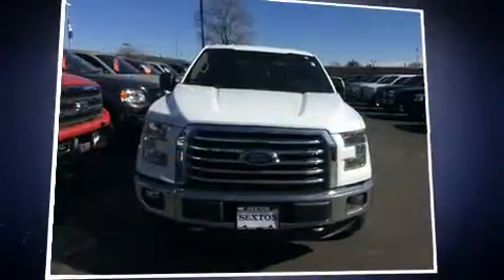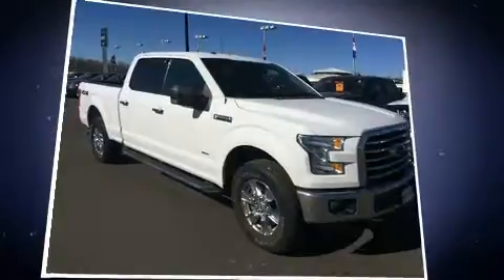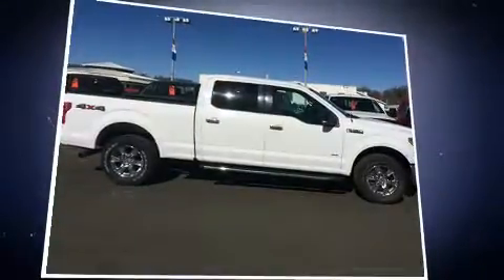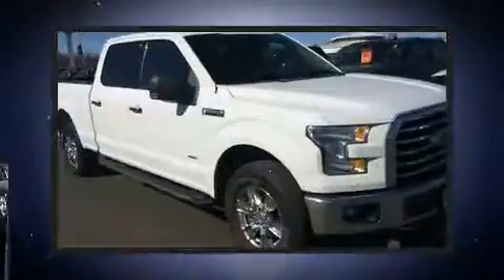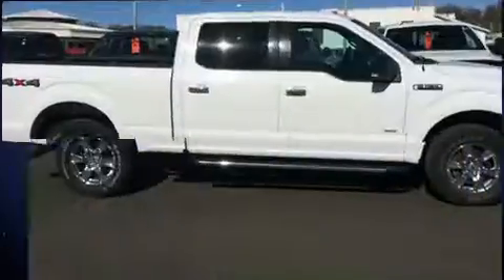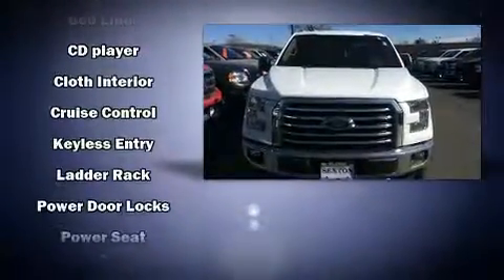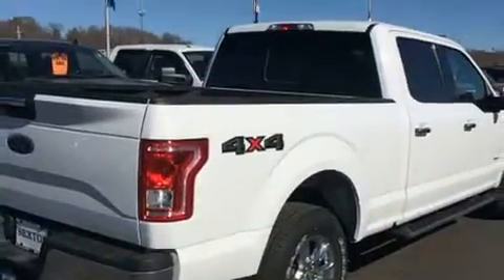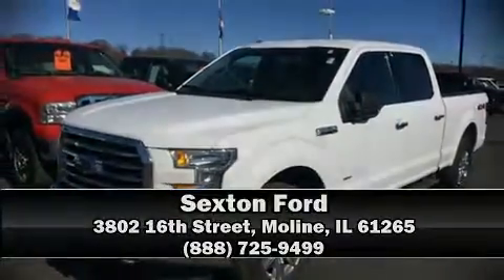2015 Ford F-150 in Moline, IL 61265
Sexton Ford
3802 16th Street

Get excited about the 2015 Ford F-150. With fewer than 35,000 miles on the odometer, this vehicle proves competitive in its price class based on its condition and value. Ford infused the interior with top shelf amenities, such as: a tachometer, variably intermittent wipers, a rear step bumper, tilt and telescoping steering wheel, and air conditioning. Ford ensures the safety and security of its passengers with equipment such as: head curtain airbags, front SIDE impact airbags, traction control, brake assist, ignition disabling, and 4 wheel disc brakes with ABS. Electronic stability control ensures solid grip atop the road surface, no matter how challenging the driving conditions. Our knowledgeable sales staff is available to answer any questions that you might have. They'll work with you to find the right vehicle at a price you can afford. Please don't hesitate to give us a call.